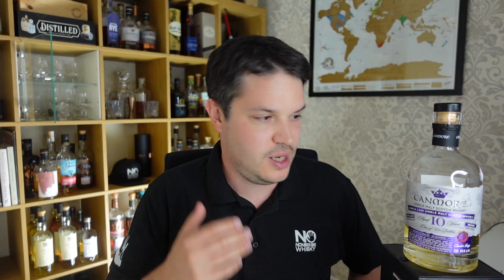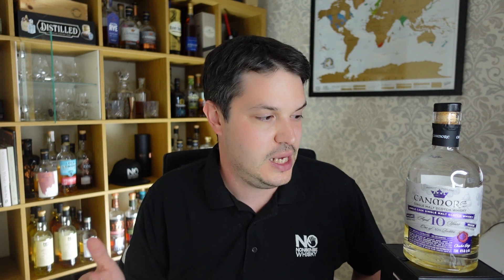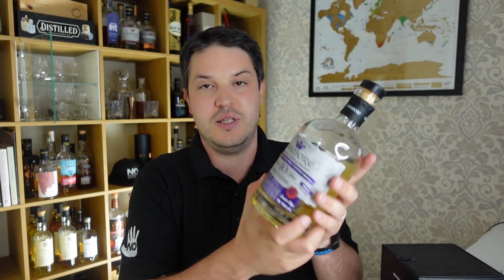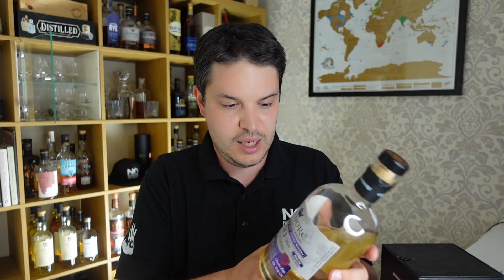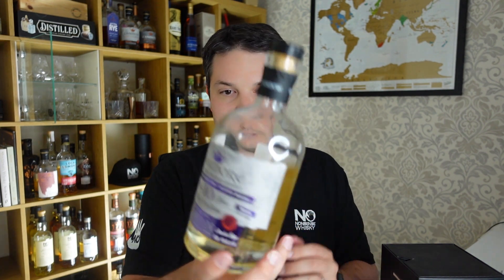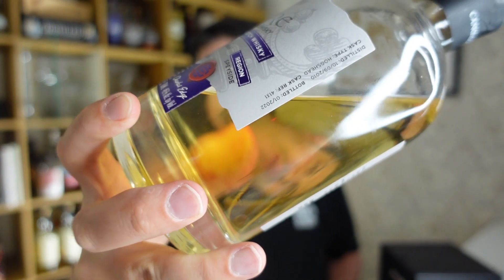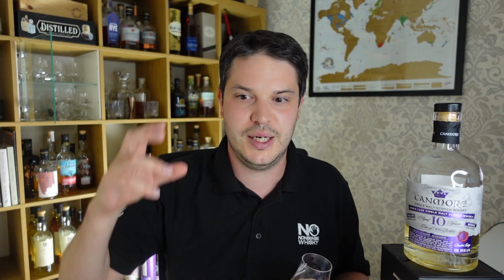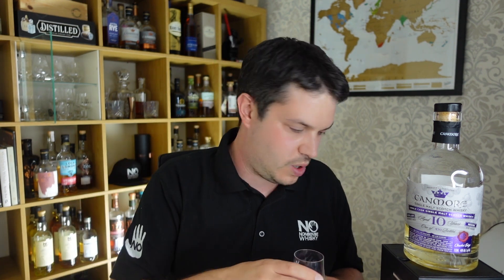Canmore Glenrothes 10yr | BETTER than the CORE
Thanks for checking out my review of the Canmore Glenrothes 10.

Chapters:
0:00 Intro